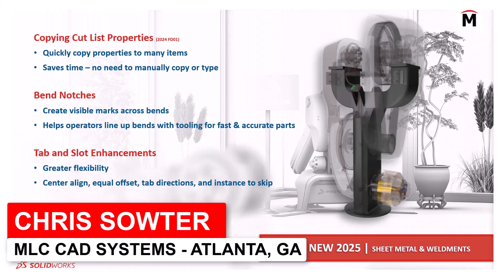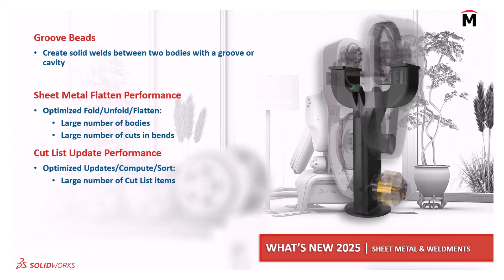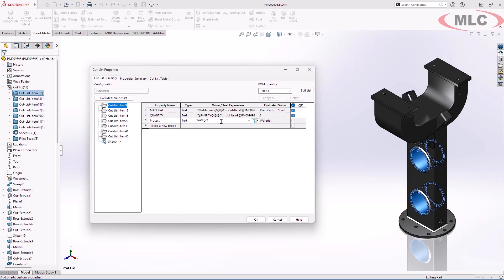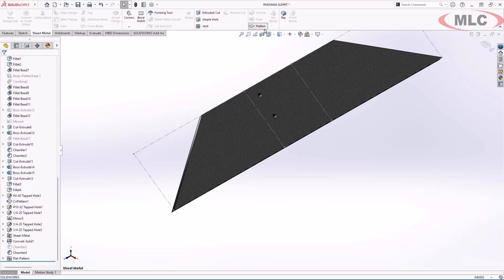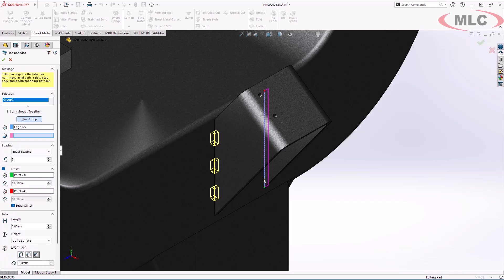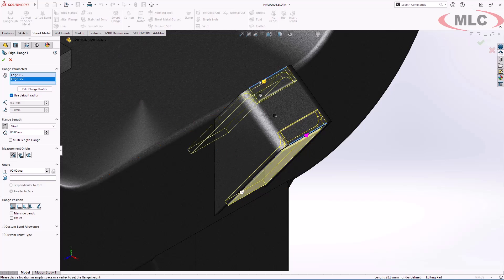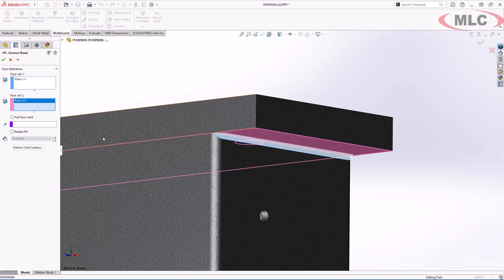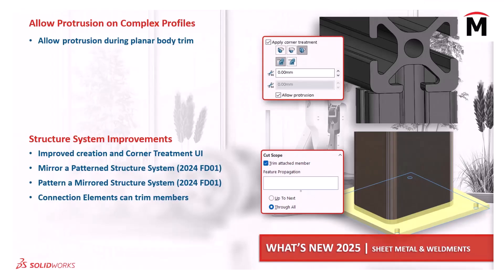What's New in Sheet Metal & Weldments for SOLIDWORKS 2025 | Bend Notches, Multi-Length Edge Flanges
Explore the latest enhancements in solidworks 2025 focusing on sheet metal, weldments, and structure systems. This demo showcases new features like streamlined cut list properties, improved bend notch functionality, flexible tab and slot workflows, and the introduction of groove beads for welds. Discover how these updates can save time and enhance your design and manufacturing processes.

00:00 Introduction to SOLIDWORKS 2025 Enhancements
00:58 Cut List Properties and sheetmetal Improvements
02:08 Bend Notches and Tab & Slot Workflows
03:25 Edge flanges and weld Beads
05:06 Advanced weldments and Structure System Enhancements
05:42 Conclusion and Further Resources